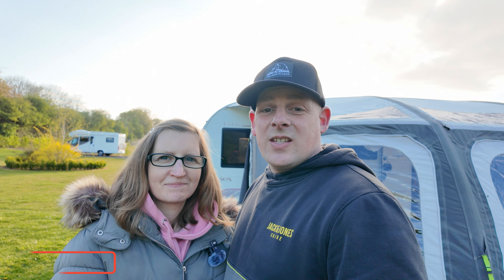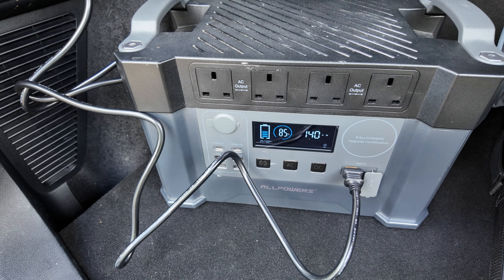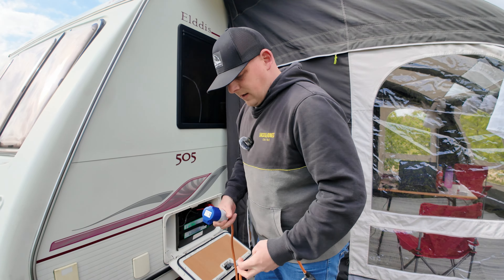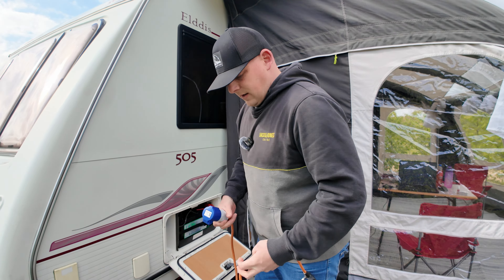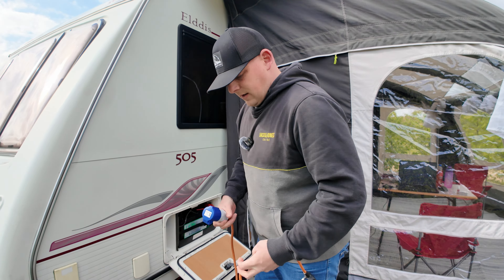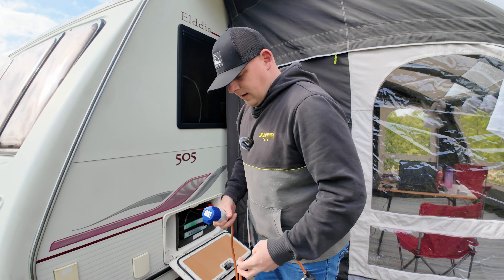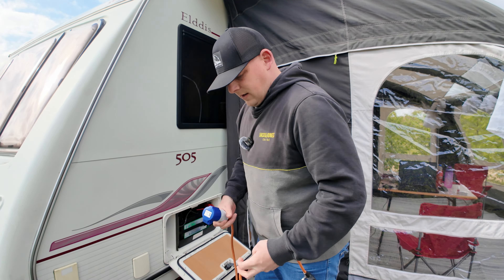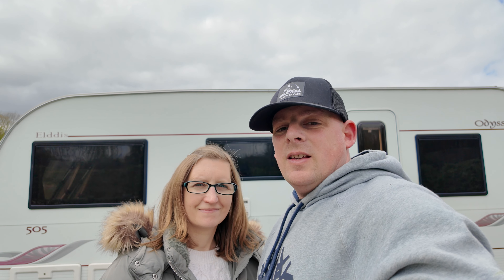Off-grid Caravan Vlog with Allpowers S2000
We stayed at a lovely little CL site in Buntingford called Mill End Plants. It only had 5 caravan pitches along with a garden centre and a tea room. As the Electric was pay as you go we decided to try going off grid for 48 hours with the help of Allpowers S2000 and 2x 200w Solar panels. We was so Surprised how well the S2000 Lasted and provided all the electricity we needed for our 2 night stay. The solar panels performed better than expected and charged up the S2000 really Quickly.

If your Interested in the S2000 and the 2x 200w solar panels we have a link below👇also thanks to Allpowers they have given us a 10% discount code for you to use.